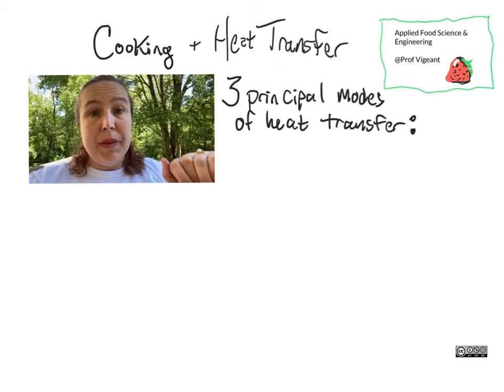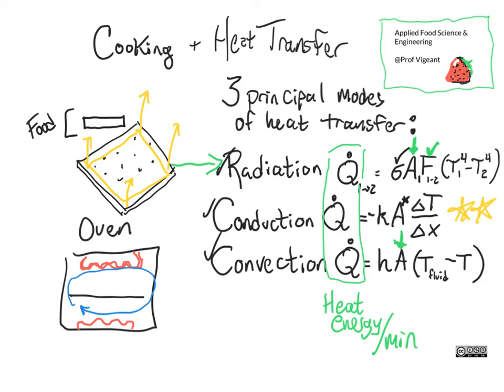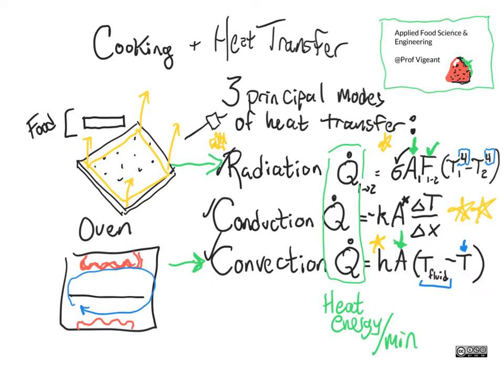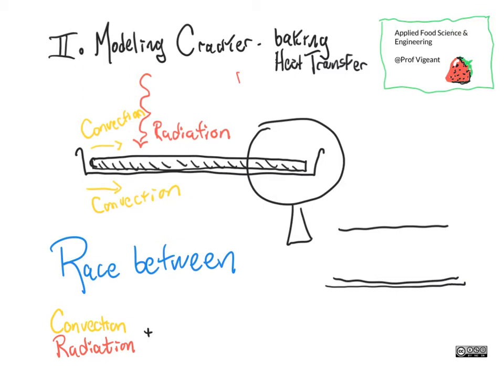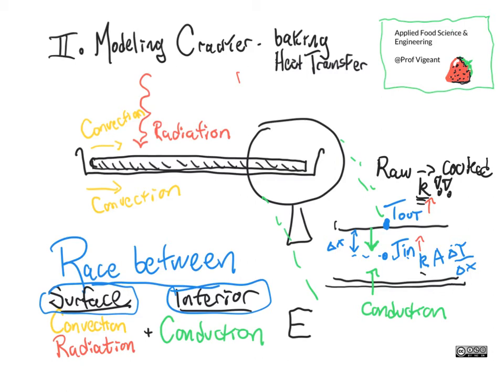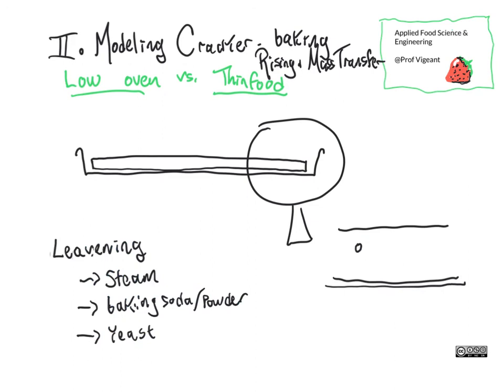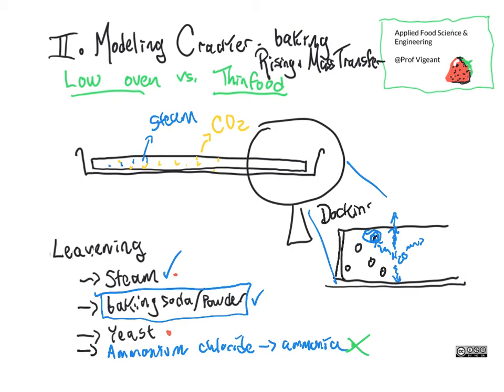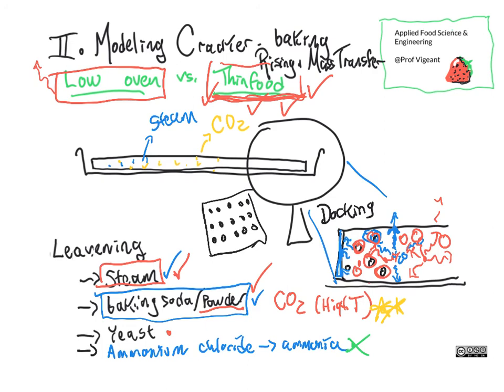Heat transfer basics & ovens - CHEG 442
How does food actually heat up in the oven? What does this have to do with how much that food rises (if it's a bread)? Let's talk heat transfer!